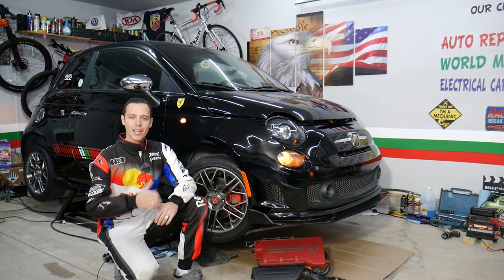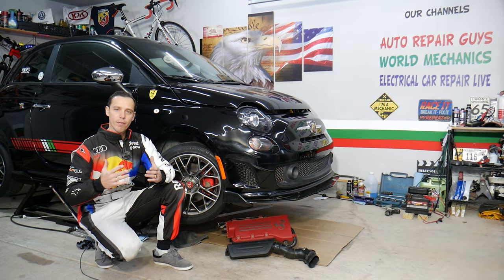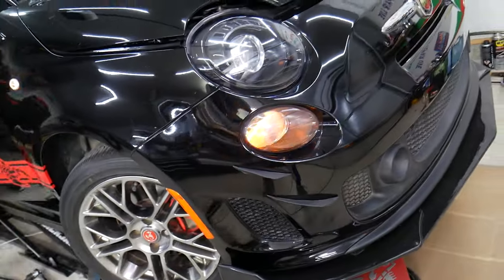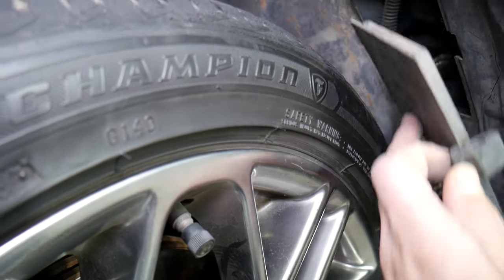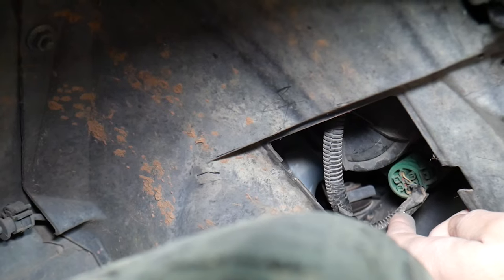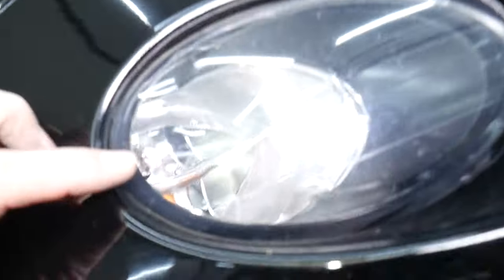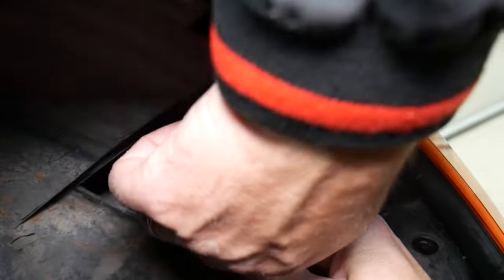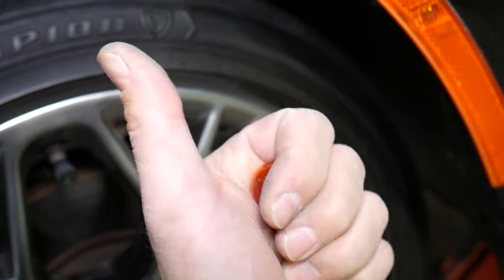FIAT 500 FRONT TURN SIGNAL LIGHT BULB REPLACEMENT REMOVAL, FIAT 500 ABARTH TURBO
If you have Fiat 500 or Fiat 500 Abarth and you need to replace front turn signal light bulb on Fiat 500 because one of the front turn signal lights does not work on your Fiat 500 we will explain that in this video. We demonstrated how to replace front turn signal light bulb on 2015 Fiat 500 Abarth but it should work on multiple years Fiat 500 even with different engines.
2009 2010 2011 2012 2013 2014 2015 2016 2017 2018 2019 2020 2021 Fiat 500 Abarth Front Turn Signal Light Bulb Replacement Removal

► Headlight Bulb
► Front Turn Signal Bulb
► Fog Light Bulb

•Cameras
Panasonic Lumix FZ300

•Tripod
Polaroid 72-inch

•Microphone
Polaroid Pro Video Condenser

•Light
NEEWER 160 LED CN-160 Dimmable

•Camera
Sony HD Video Recording HDRCX405